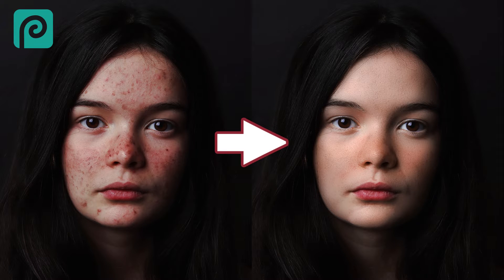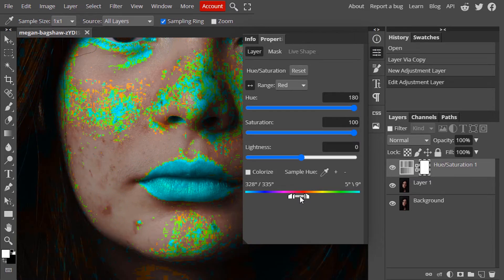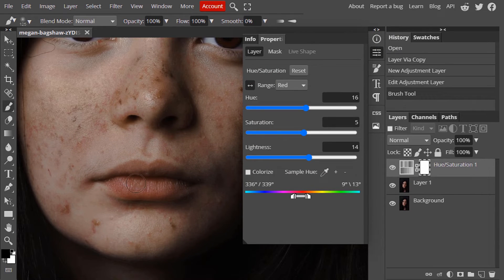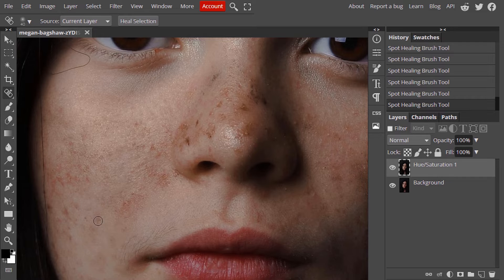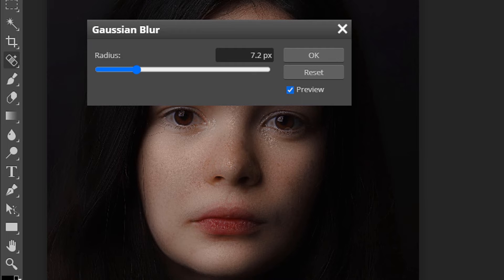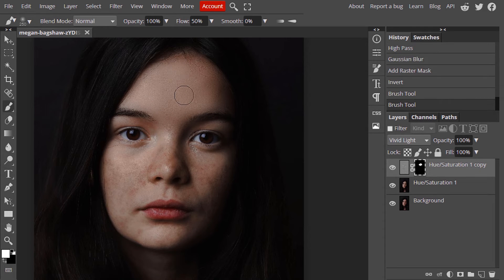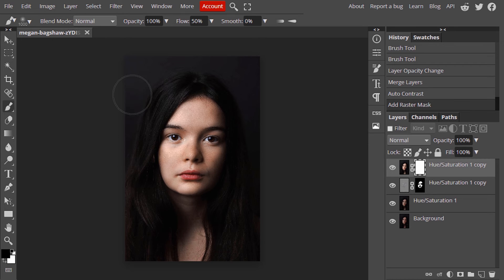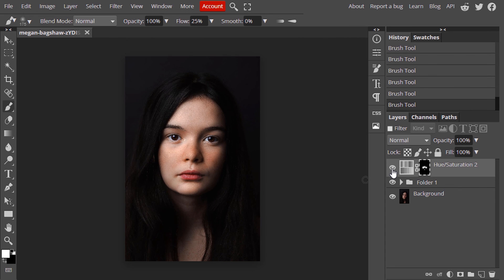How to Remove Acne and Soften Skin in Photopea | High-End Skin Softening | Remove Pimples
Photopea Tutorial: How to Remove Acne, Pimples, Blemishes and Scars and also How to do High-End Skin Softening without Losing the Skin Texture of the Face.

Hi Everyone, This is Daniel from f&D. In this video, We are going to see How to Remove pimples and Acne and also Soften Skin using the Browser Photo Editor called Photopea

Note:
Photopea is the Browser Alternative for Photoshop. Hence you can try this same method in Photoshop as well.

Steps:
1. Open your Image in Photopea. Sample Image
2. Remove Redness from the Face using the Hue and Saturation Slider
3. Remove Acne, Blemishes and Pimples using Spot Healing Brush Tool
4. Duplicate the Image
5. Invert the Image
6. Go to Filters - Other - High Pass and Change the value to 24
7. Go to Filters - Blur - Gaussian Blur and Adjust the value according to your Image
8. Add Softness only to the Face using Raster Mask